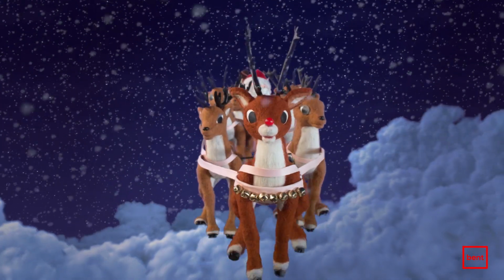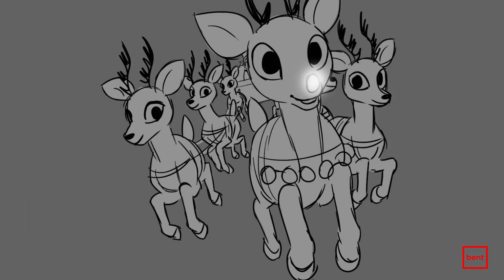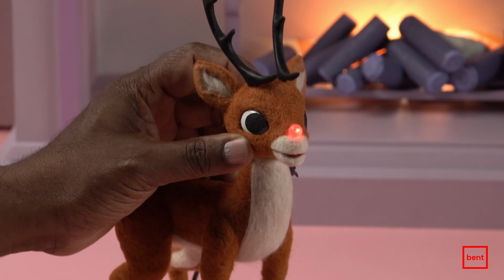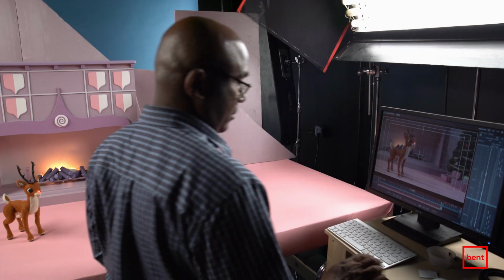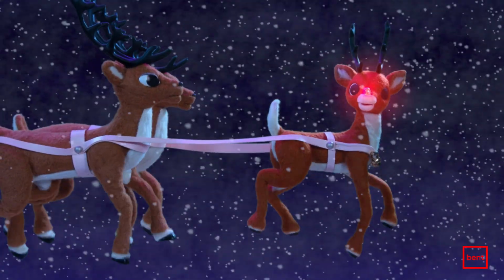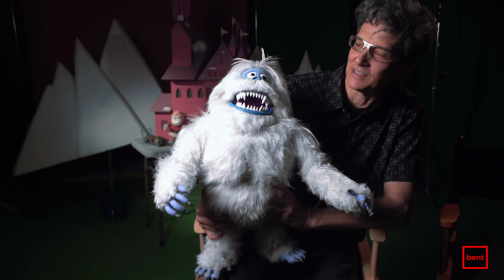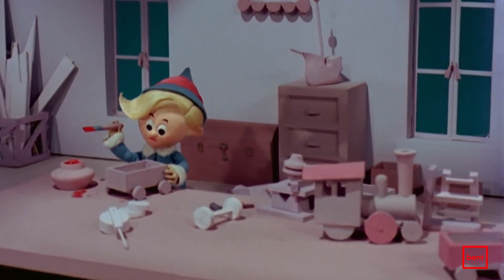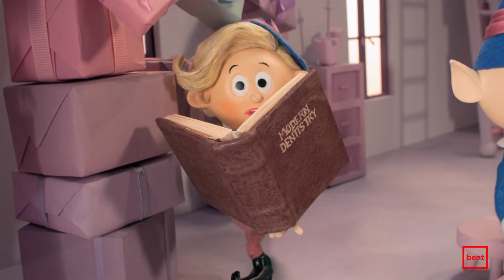Reimagining Rudolph the Red-Nosed Reindeer In 4-D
Chel White directed an update to the animated TV special from 1964, and I served as his editor at Bent Image Lab for this behind the scenes short film.